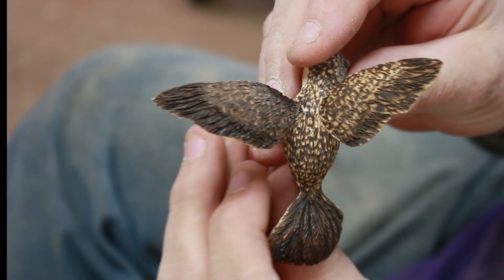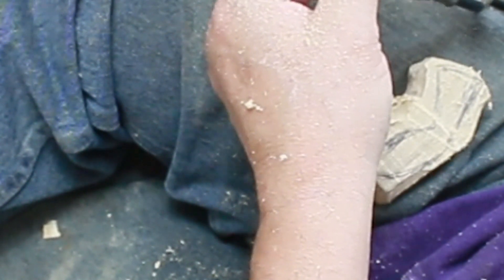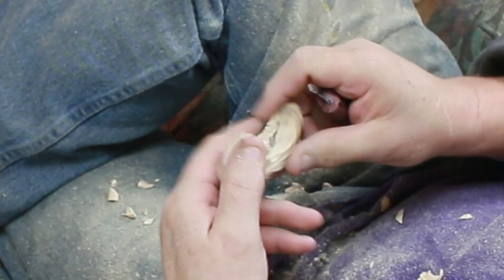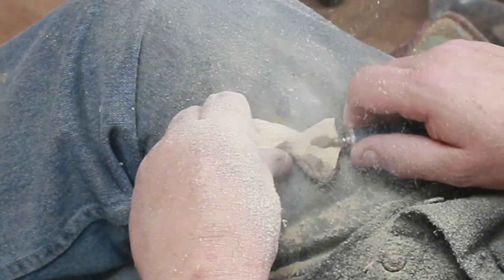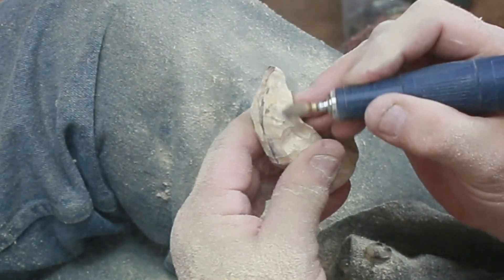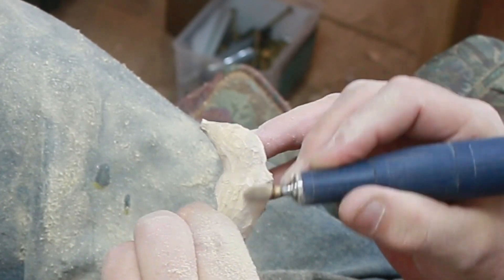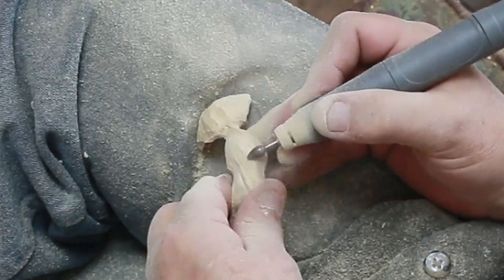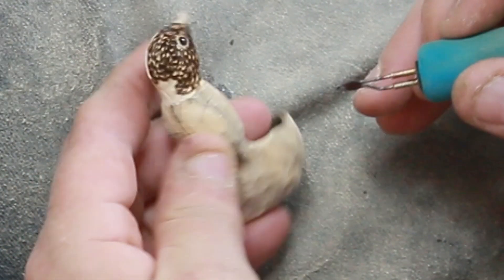Humming Bird Part 1 ASMR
I filmed one of the feeders to get the great hummingbird video in the spring intro. This made me want to carve one so enjoy this little series.
Ben